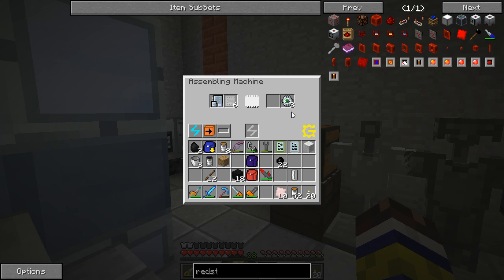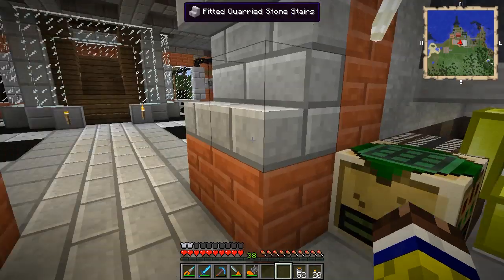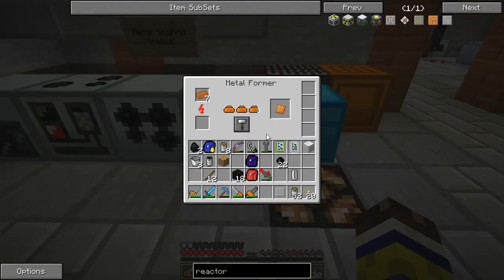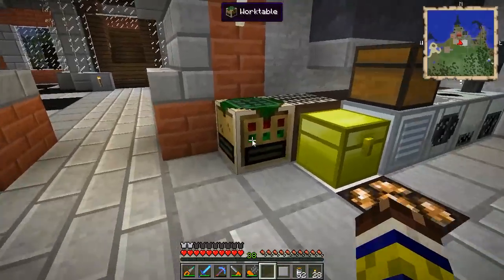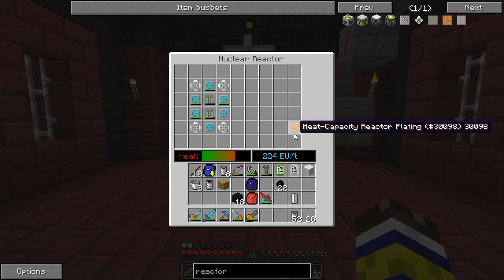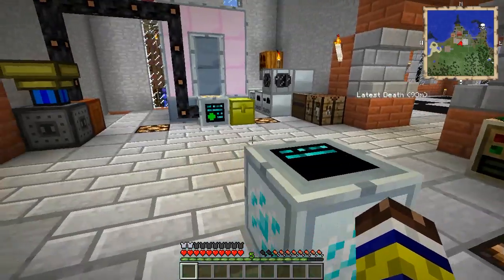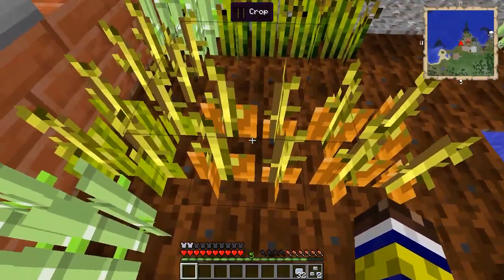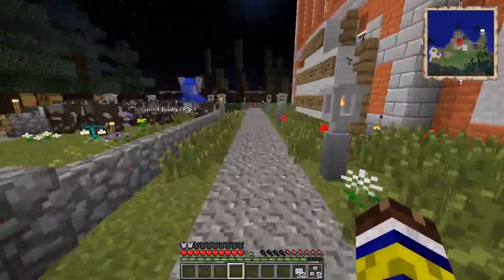Exploring GregTech w/ Jerry - Episode 55 - Exceeding Safety Limits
Someone suggested a way to increase the efficiency of our nuclear reactor - Let's give it a shot, shall we?

My Let's Play of modded Minecraft with focus on the IndustrialCraft2 addon "GregTech" has begun, and what a journey it promises to be! Macerators, implosion compressors, fusion reactors and power tools are in our future! So join me on this epic quest of gathering, crafting, creating and cursing as we progress through the GregTechTree!

The modpack I am using includes the following mods in alphabetical order:
ATG
Bibliocraft
Binnie's Mods
Biomes O Plenty
Buildcraft
CodeChickenCore
Forestry
Forge Multipart
GregTech
IndustrialCraft2
InventoryTweaks
IronChests
Magic Bees
NEI Addons
NEI Plugins
Not Enough Items
Railcraft
Small Boats
Thaumcraft 4
Thaumic Tinkerer
Zan's Minimap